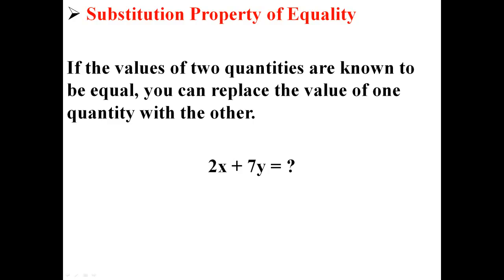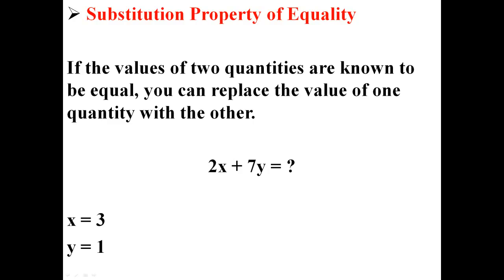Substitution Property of Equality